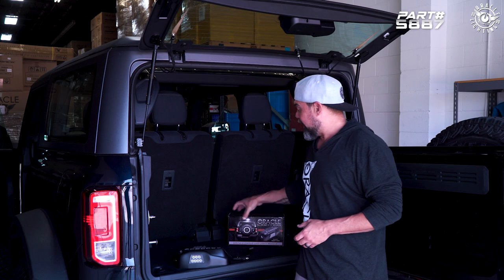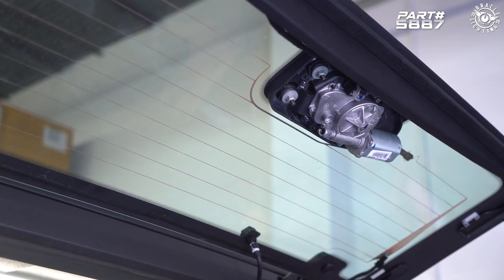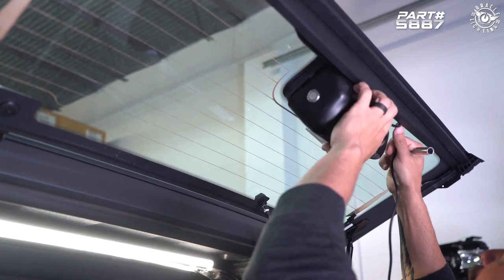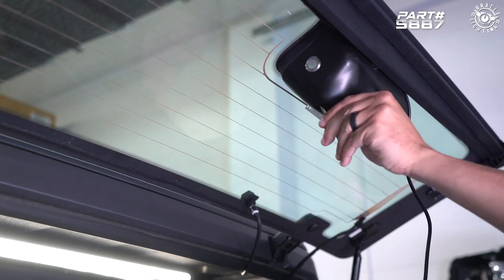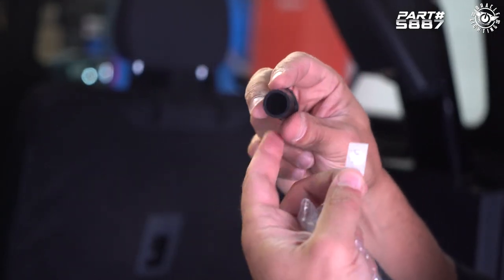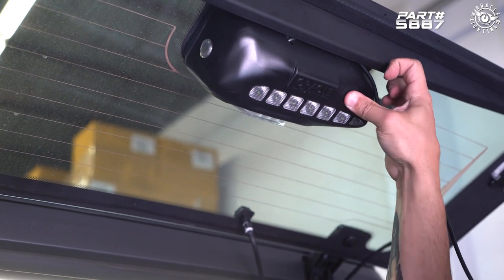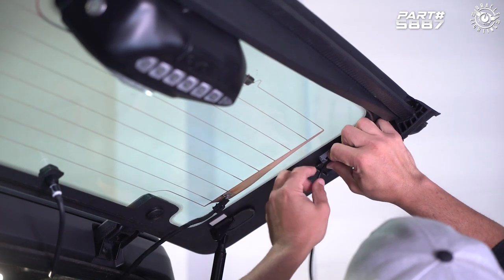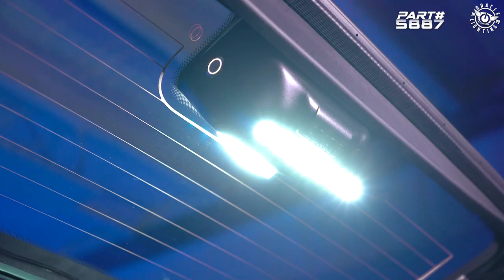Ford Bronco Cargo Light: BRIGHT UPGRADE FOR CARGO AREAS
Tired of dim cargo lighting? The Ford Bronco is a great vehicle, but one area for improvement is the factory LED interior lighting in the cargo area. The existing lighting doesn't provide enough usable illumination for the rear cargo area. The Bronco is made for adventuring, but this lack of lighting makes accessing cargo at night difficult while on the trail, camping, or tailgating.

ORACLE Lighting has developed an integrated cargo light module to easily add a bright LED light to the rear hatch cargo space and the area around the vehicle! This Ford Bronco cargo light uses the vehicle's existing 12V power source and simply replaces the factory wiper motor cover. Install is simple: just swap in the new cover using the included parts and plug the adapter into your rear accessory socket. The lights can easily be turned on and off with the flush switch located on the panel.

Experience superior illumination with ORACLE Lighting's Bronco cargo light module!

Features:
• Installs in Factory Location
• Replaces Factory Wiper Motor Cover
• Mounts using Factory Hardware
• Illuminated Flush On/Off Switch
• Dual 5000K White LED Cargo Light
• Illuminates Cargo Space and Exterior
• Plug and Play installation
• 1 Year Replacement Warranty
• Designed and Engineered in the USA

Package Includes:
• (1) ORACLE Lighting 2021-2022 Ford Bronco LED Cargo Light Module
• Install Clips